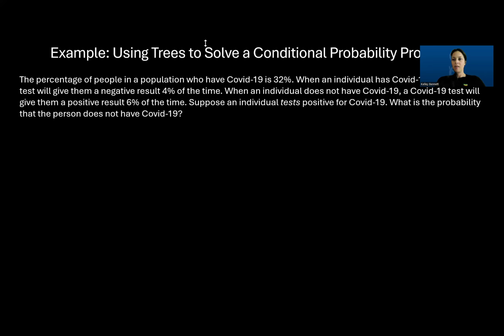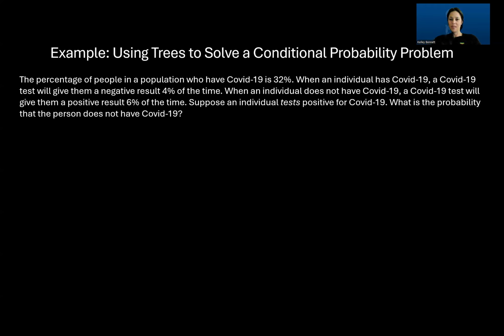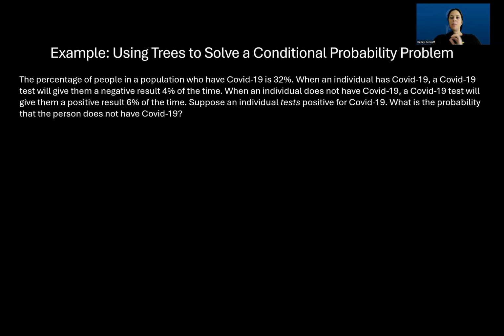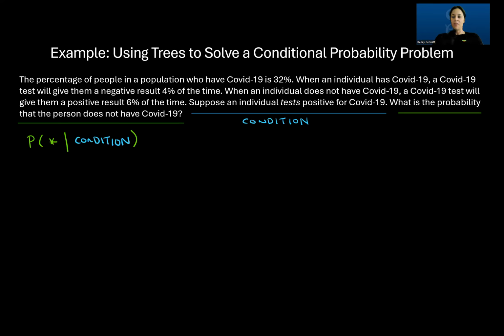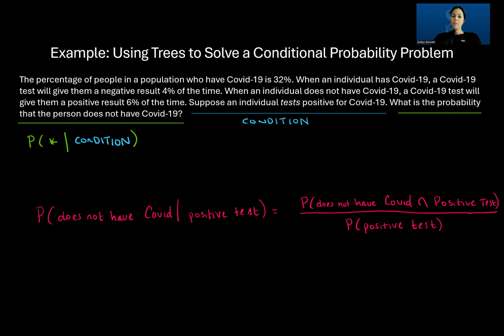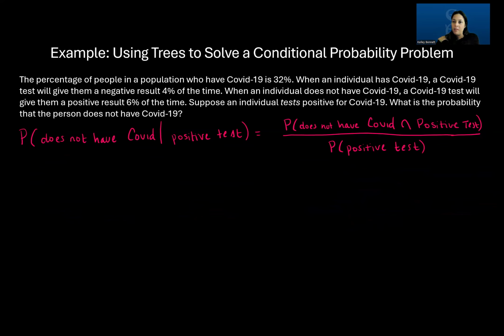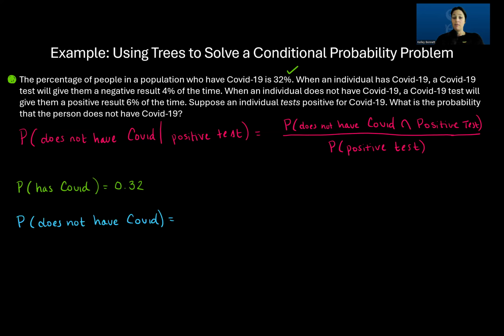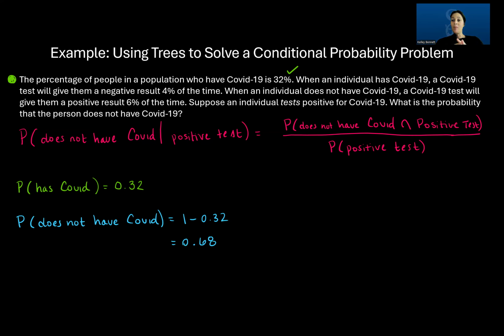Conditional Probability Using Trees Covid Tests